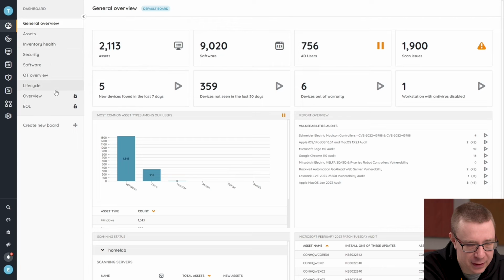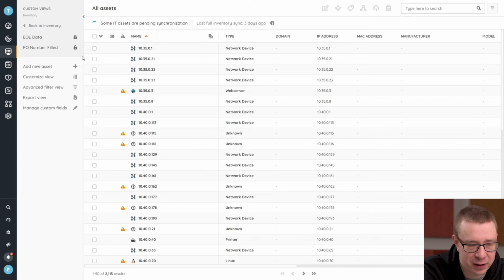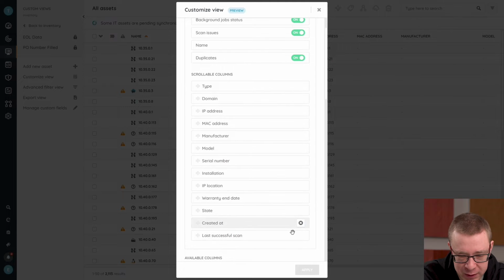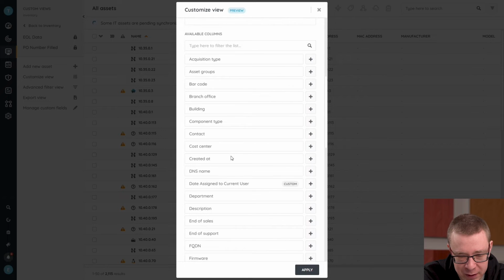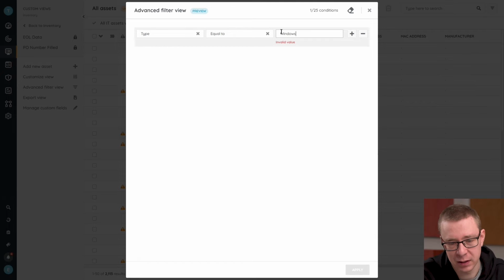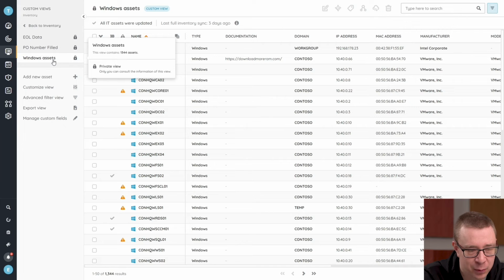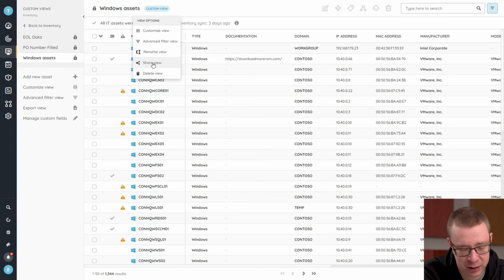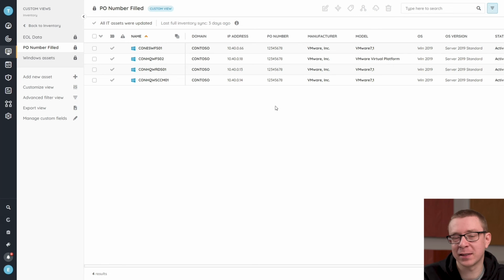Lansweeper training tutorial #16 - Custom Views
Creating a custom asset view in Lansweeper is easy with its built-in drag-and-drop feature. Creating multiple custom views can replace the need to depend on reports for your daily recurring tasks. Advanced filters will provide the exact content are your fingertips.

Each custom view can be saved, made private, or shared with an individual or team. Exporting the list can provide a checklist for yourself or the staff. Combining Custom Views with Advanced Filters and the inclusion of Custom Fields makes Lansweeper a fully customizable tool that provides all your proprietary documentation in a single application.